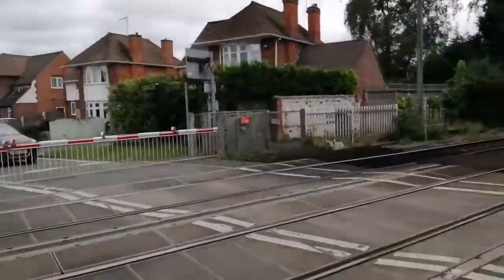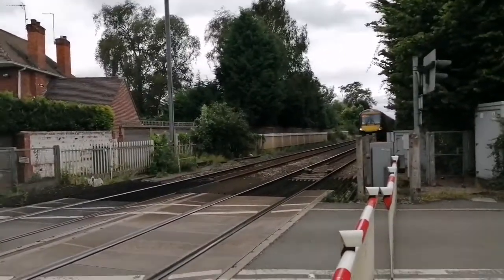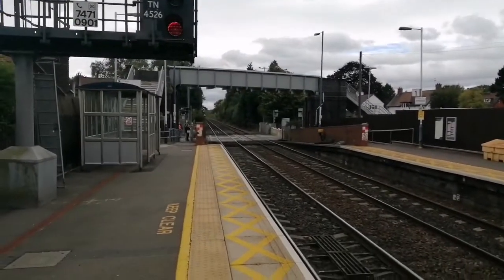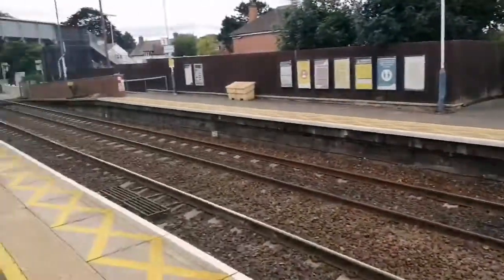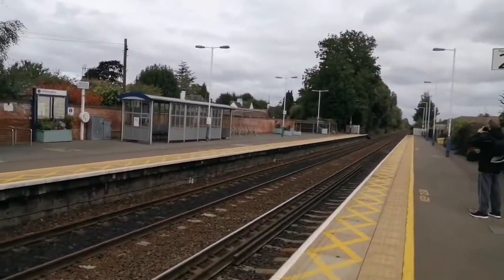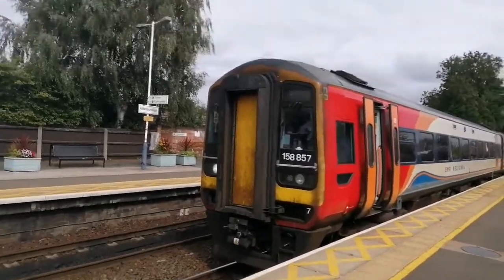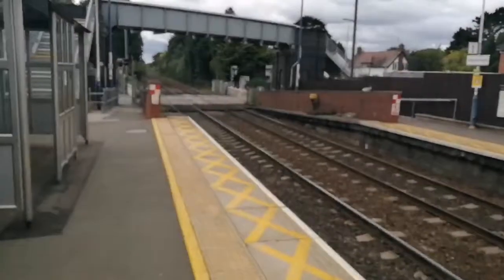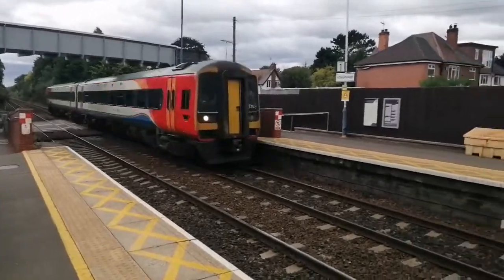Trains at Attenborough MML 29/8/20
A decent hour at Attenborough.